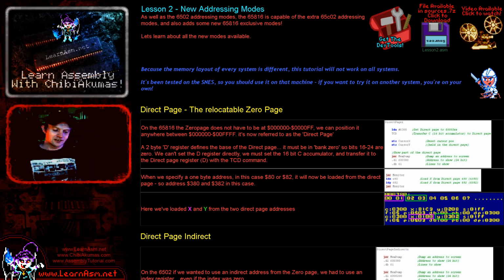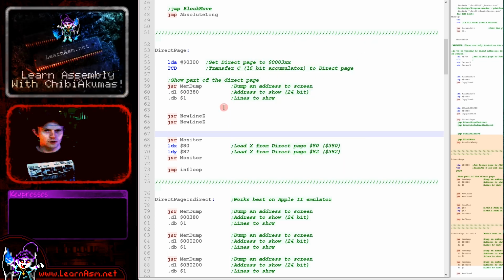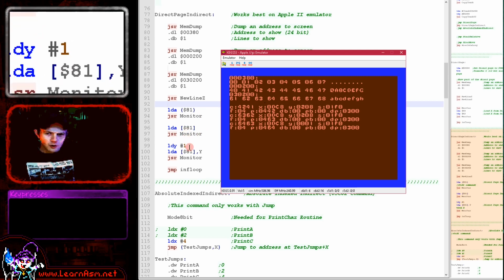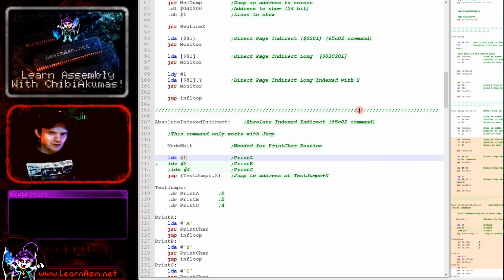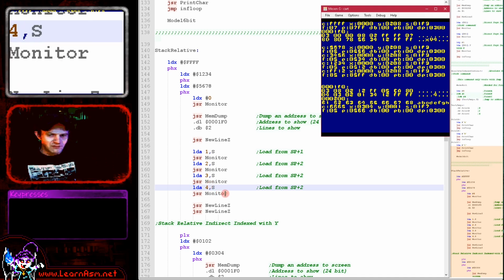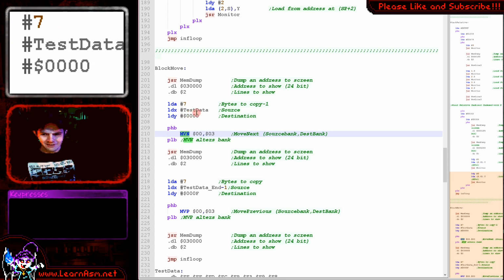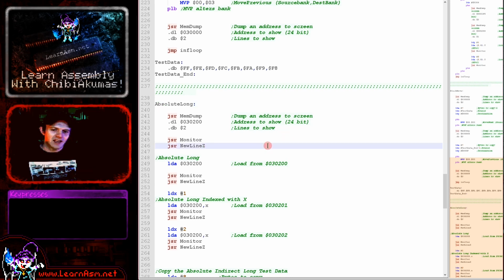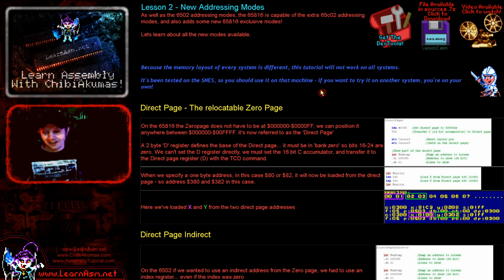65816 ASM Lesson 2 - New Addressing Modes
As well as the 6502 addressing modes, the 65816 is capable of the extra 65c02 addressing modes, and also adds some new 65816 exclusive modes!
Lets learn about all the new modes available.